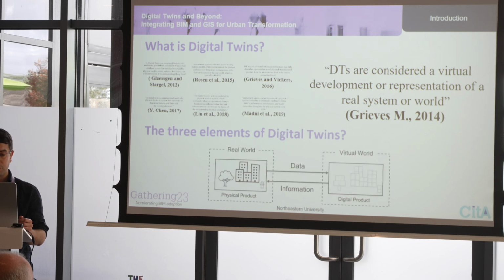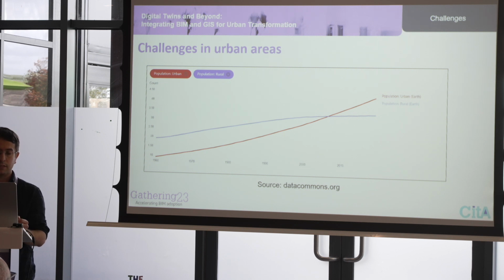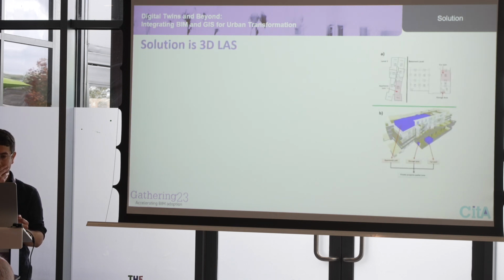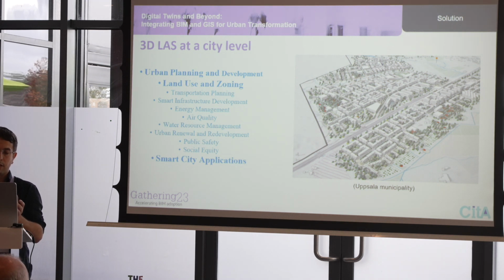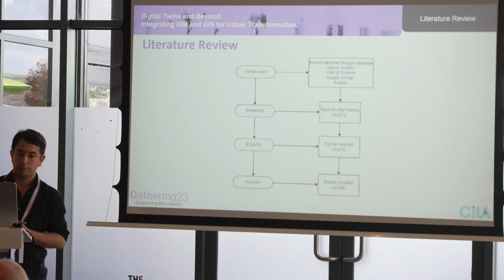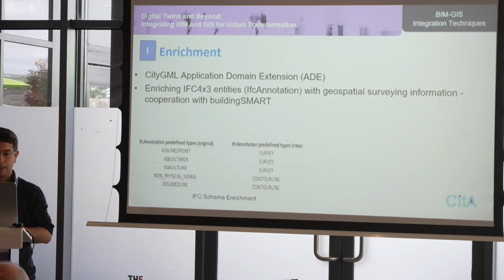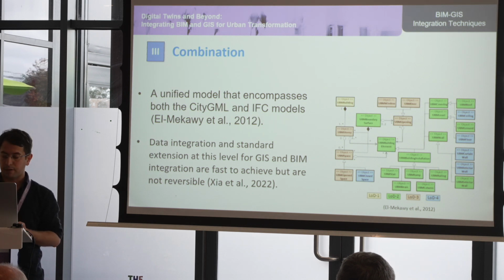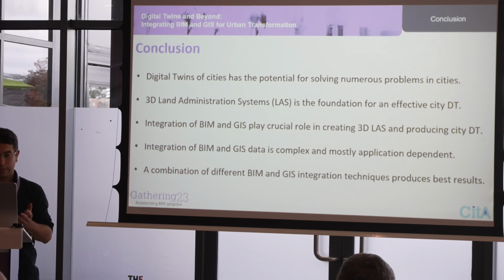Gathering '23 Digital Twins and Beyond: Peshawa Mohammed, TU Dublin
Digital Twins and beyond: integrating BIM and GIS for Urban Transformation presented by Peshawa Mohammed, TU Dublin

Gathering'23 Day 3